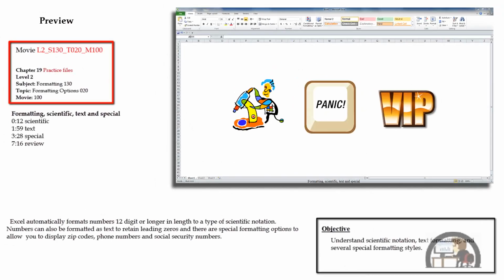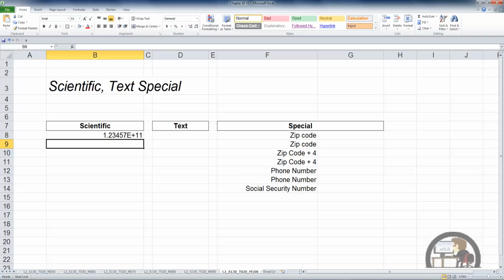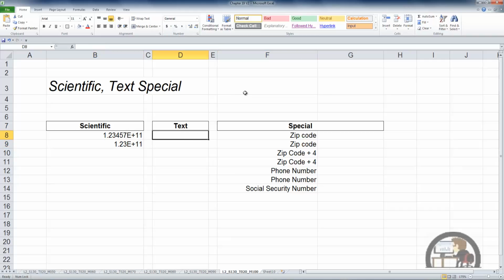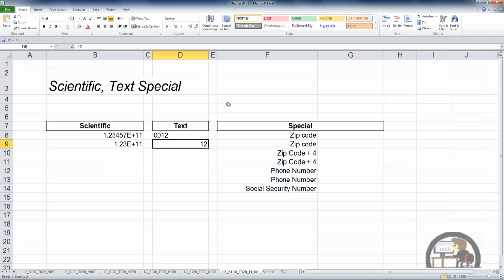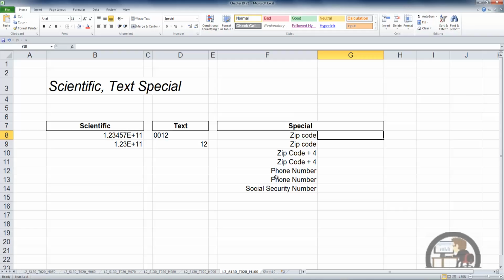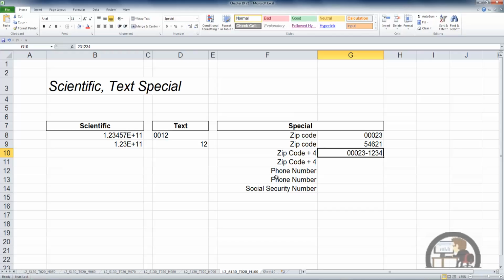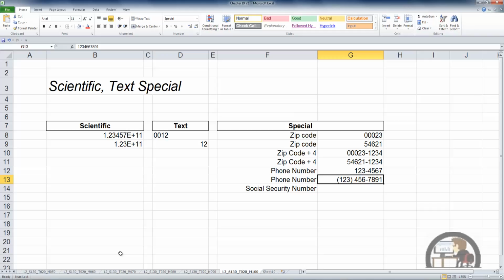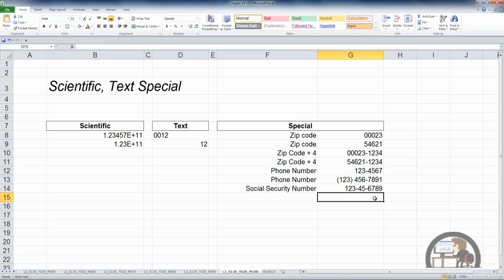L2_S130_T020_M100 - Formatting - Formatting Options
Excel automatically formats numbers 12 digits or longer in length to a type of scientific notation. Numbers can also be formatted as text to retain leading zeros, and there are special formatting options to allow you to display zip codes, phone numbers and social security numbers.